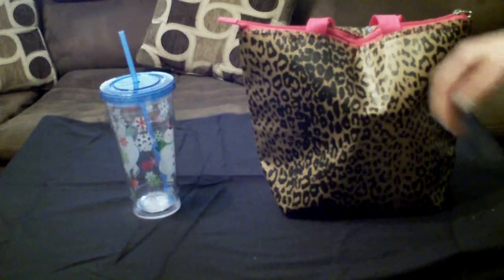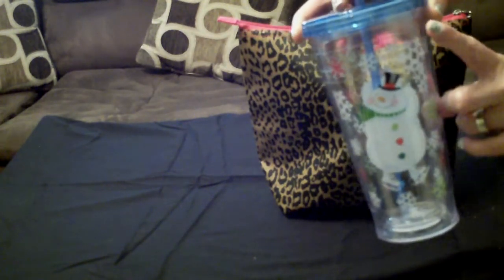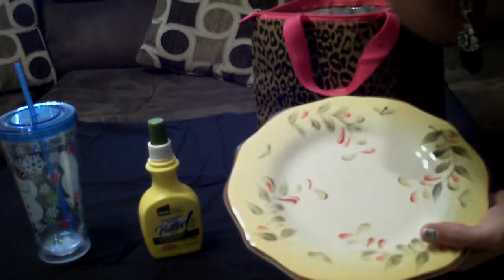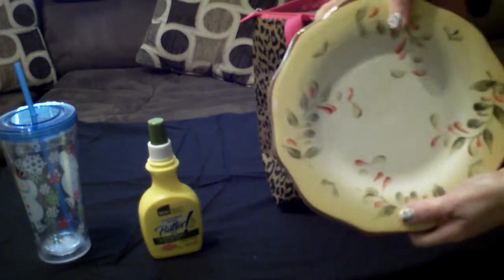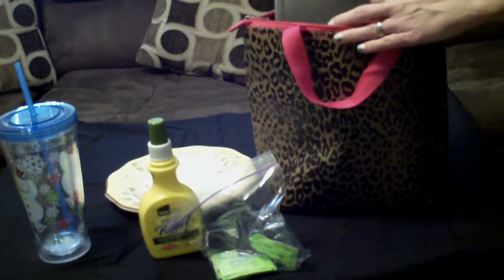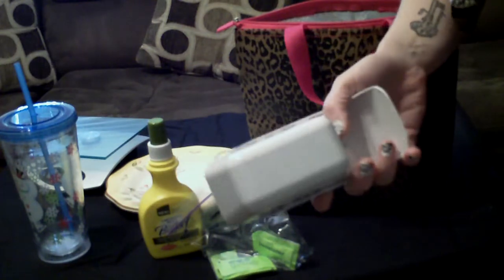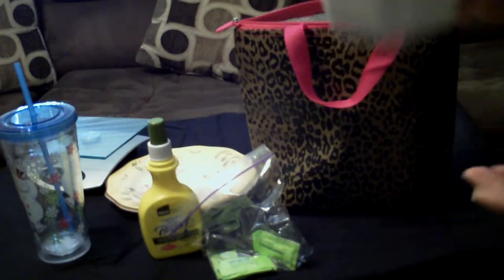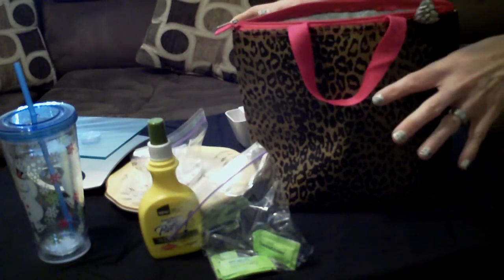Holiday Survival Bag and GIVEAWAY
Tips for the Holiday : )
* Must be a Subbie
* comment what you are Thankful  For